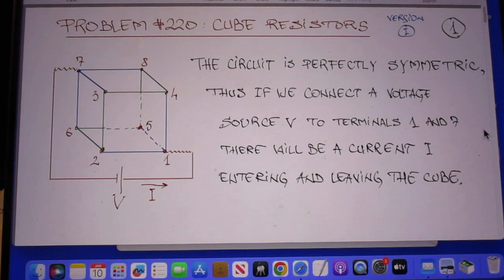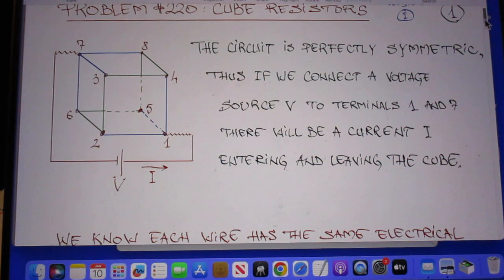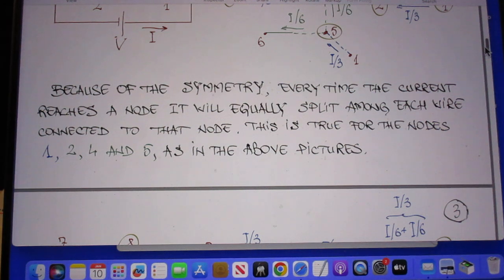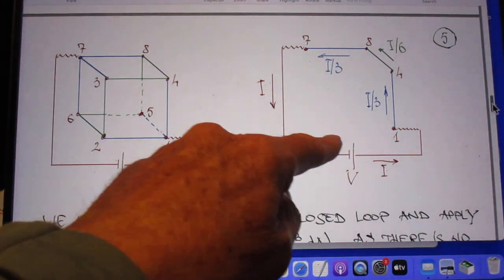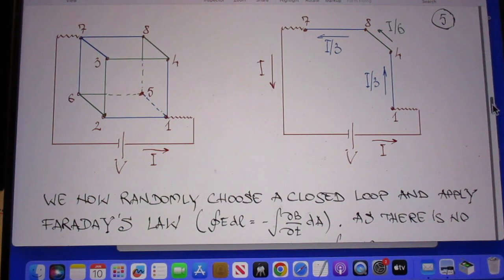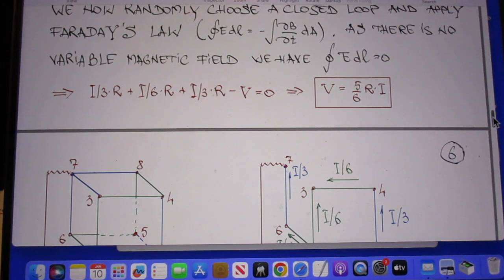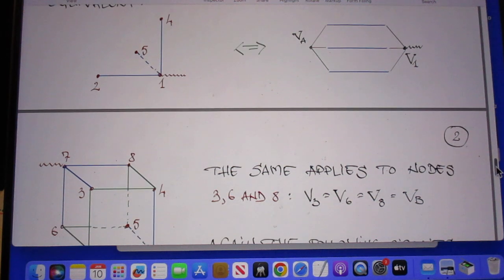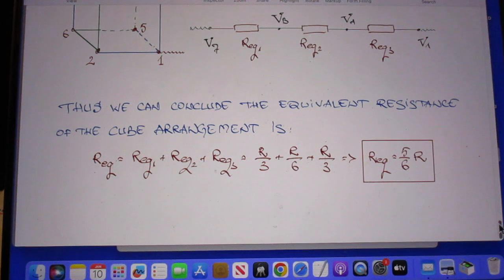Eugen's Solutions to problem 220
what is the equivalent Rersistance of the cube?